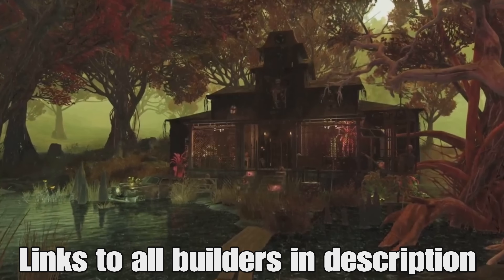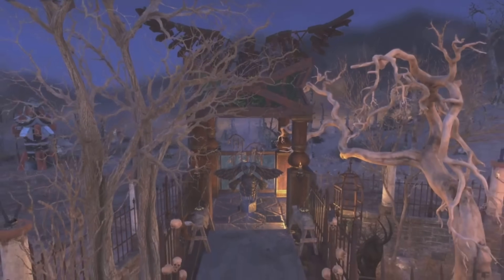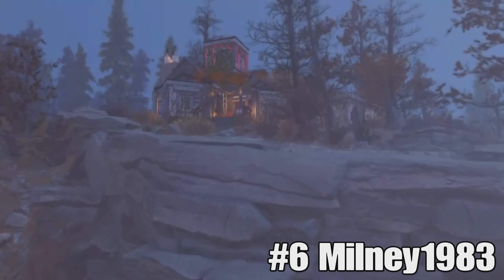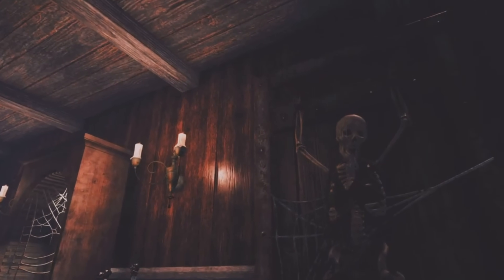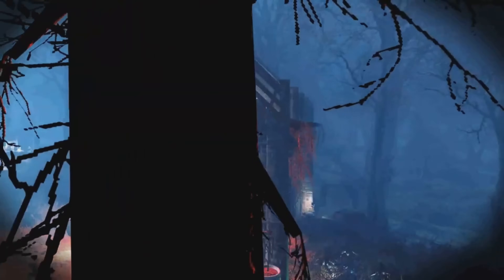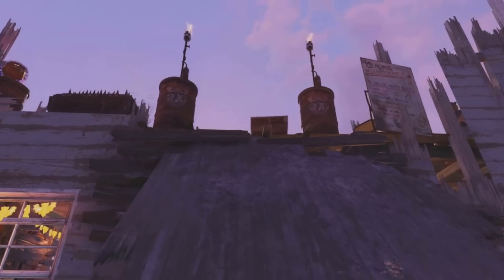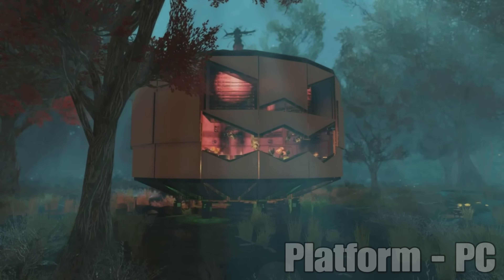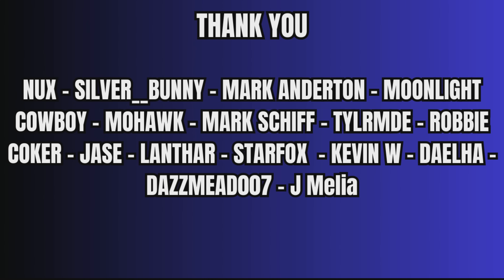You Have To See These SPOOKY Builds! | Fallout 76 Top 10 Best Camps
In this week's Top 5 fallout 76 Camp builds, we've had some unbelievable Halloween Themed builds submitted! There's been a whole host of different styles and themes and each one is absolutely incredible! Some of the building tricks used in here are mind blowing, from merge glitches to giant pumpkins, there's some properly cool and unique build ideas in here and some sweet little tricks used which may even help you out when building your own camps! Congratulations to everyone who made the list, and thank you to everyone who submitted for taking part you all did a wonderful job! Massive thank you to everyone who entered! Thank you to TNG 76 for judging this week!

Builders featured in video!

Socials & Merch